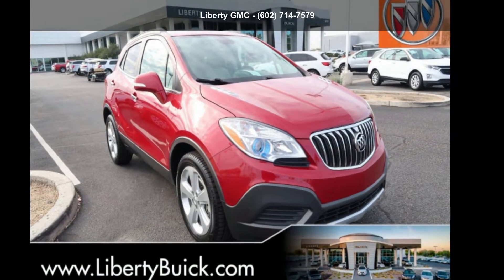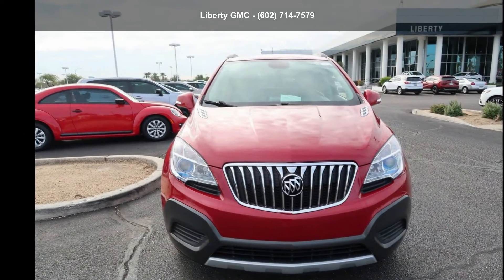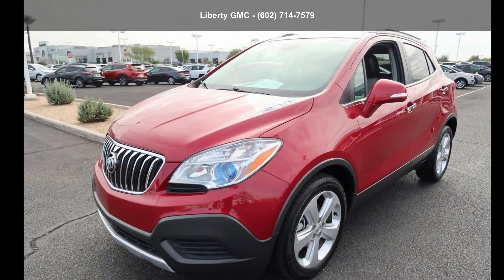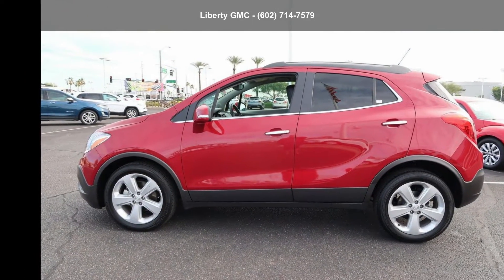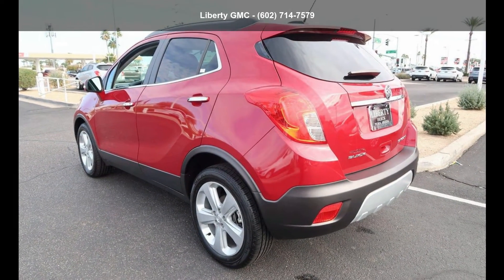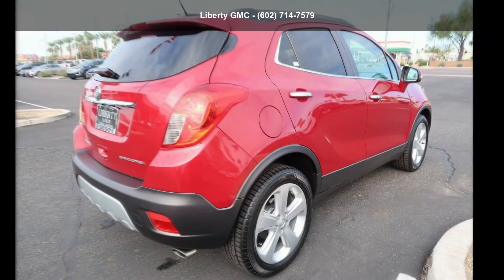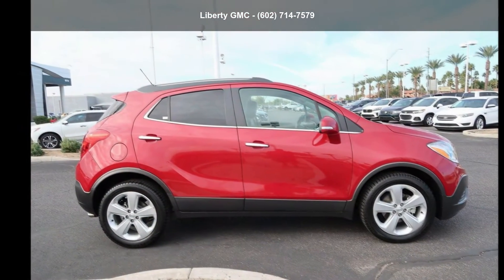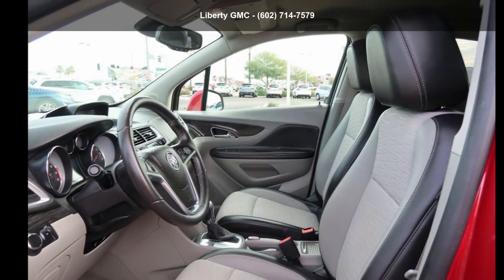2016 Buick Encore Preferred FWD - Liberty GMC - Peoria, A...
Used 2016 Buick Encore Preferred FWD, winterberry red metallic exterior, titanium interior, 4, 6-speed automatic, fwd, 24,714 miles, Stock P19582, VIN: KL4CJASB1GB673581,